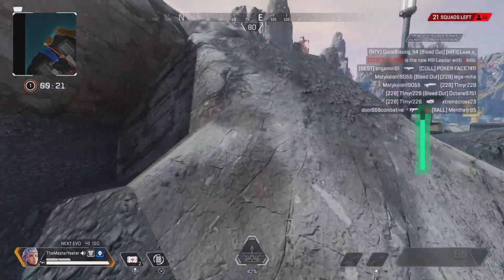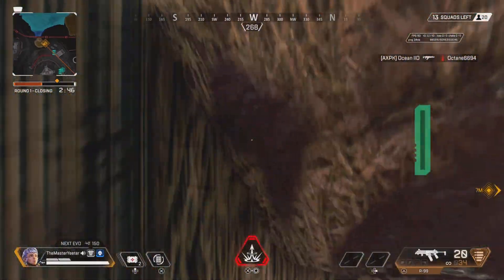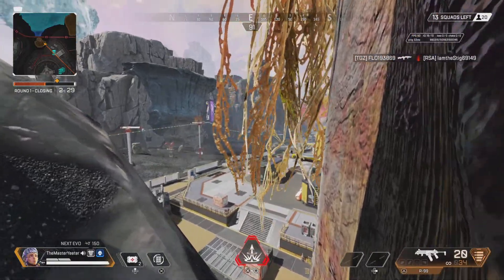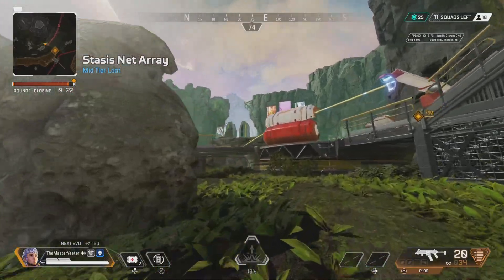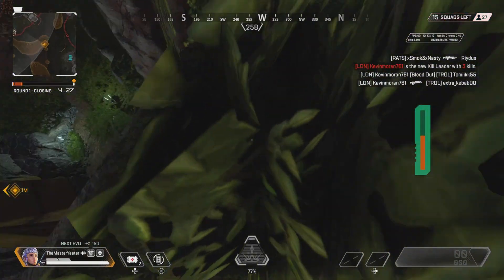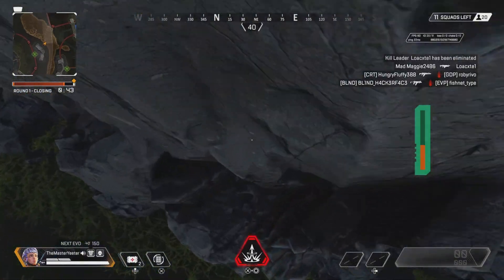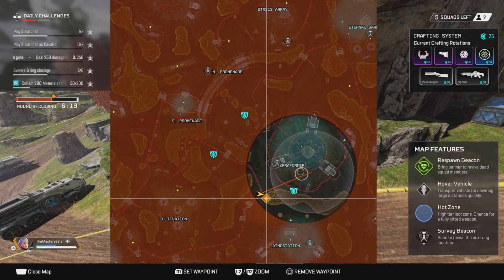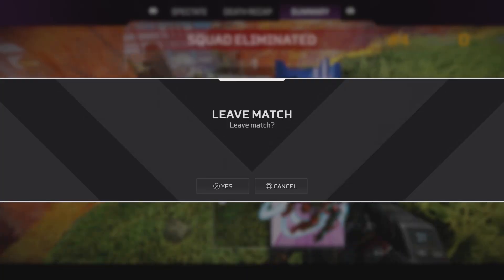5 BROKEN Rat Spots to Farm RP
Top 5 Most OP Rat Spots for all Legends on BROKEN MOON (Season 15)